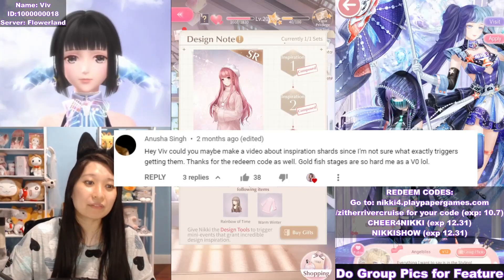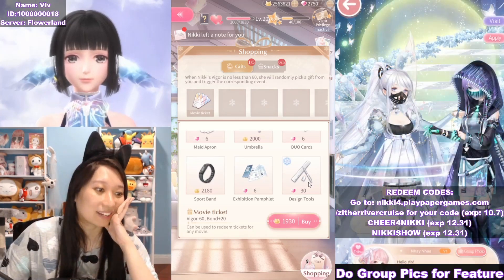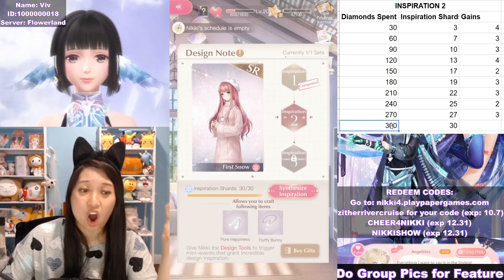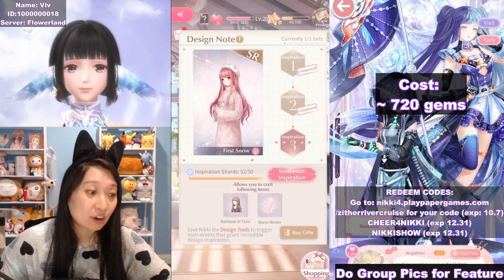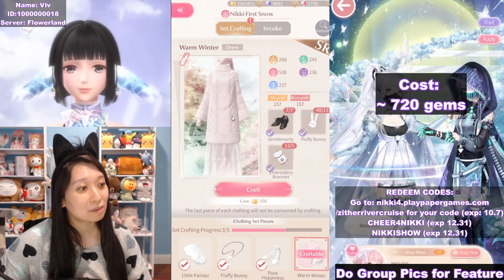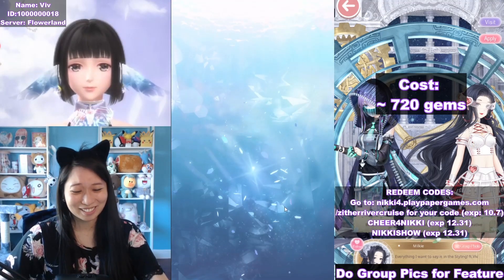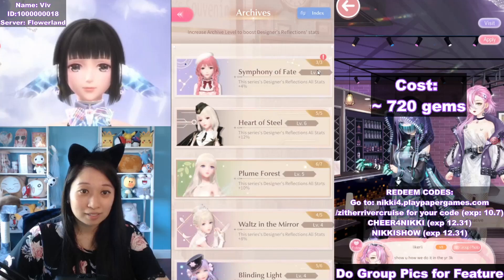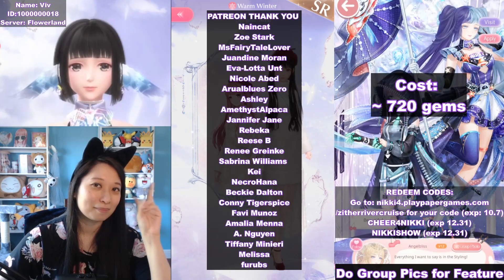THE REAL LIFETIME SUIT! How To Get Inspiration Shards For First Snow 🌟 Shining Nikki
Do Starry Corridor group pictures with me for a chance to be featured on the right panel of my next video. You can sometimes find me in the Starry Corridor on the 24-hour hot list (my username is Viv). Be sure to drop a follow in game so you can find me easily next time. ^_^

I play the following games: Love Nikki Dress Up Queen (English), Love Nikki Dress Up Fantasy (Indonesian), Miracle Nikki 奇迹暖暖 (Chinese), 奇迹暖暖 (Taiwanese), ラクルニキ(Japanese), Ngôi Sao Thời Trang (Vietnamese), Shining Nikki